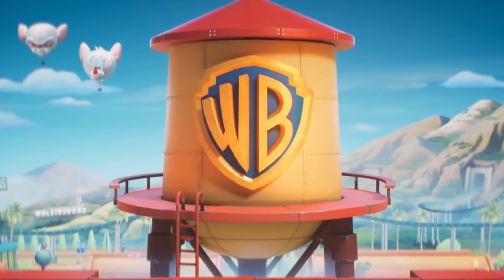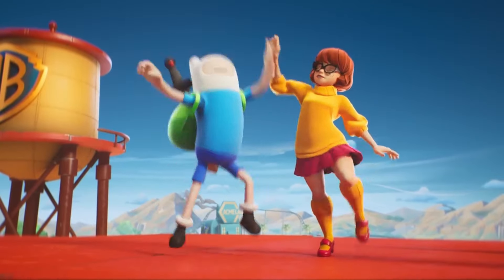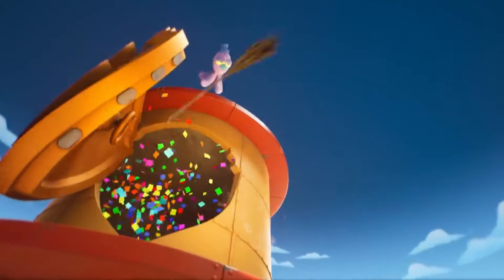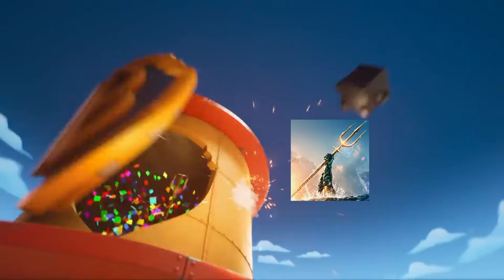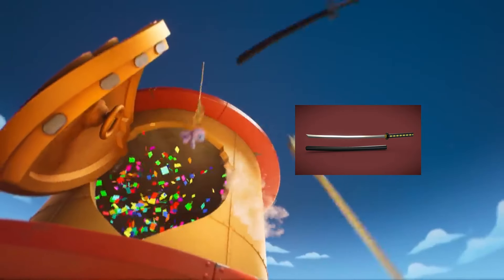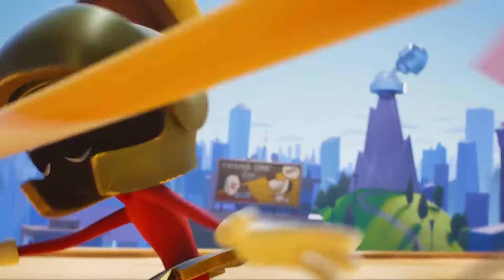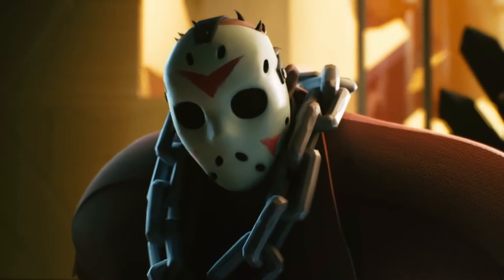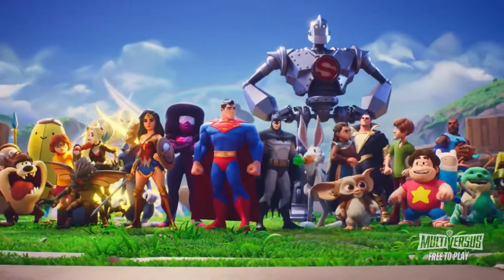Easter Eggs in the MultiVersus Launch Trailer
Newest MultiVersus Launch Trailer contained WAY TOO MANY GOODIES.

Want to learn how the best Celebi ex deck is bringing back Grass with coin flips and Serperior in Pokemon TCG Pocket?